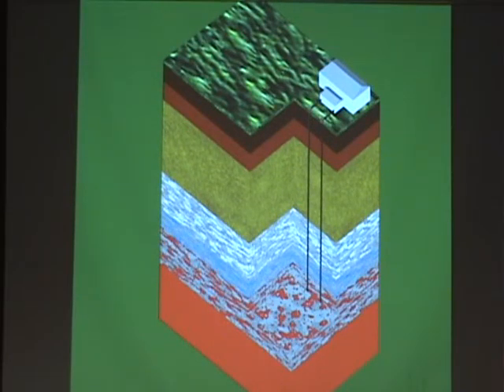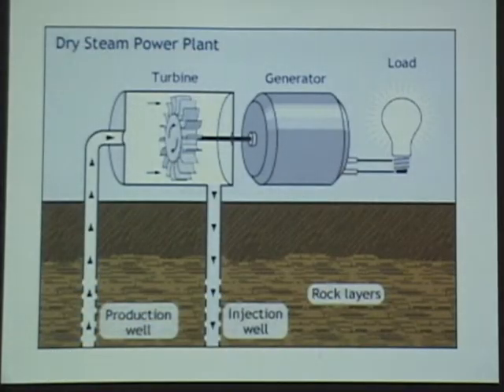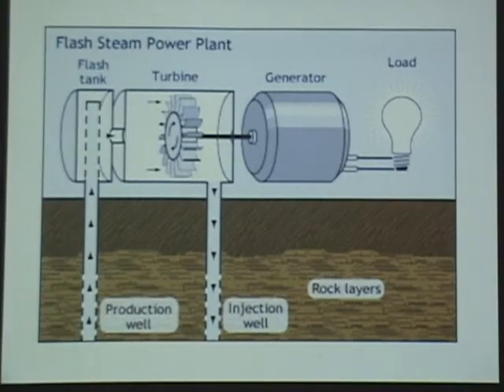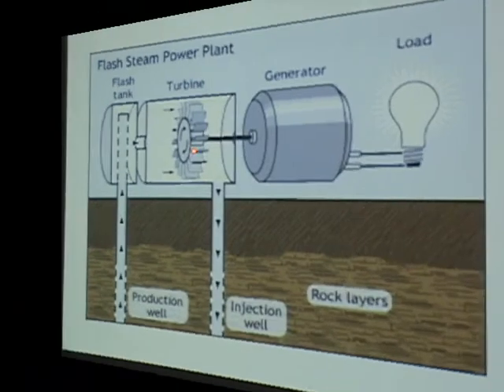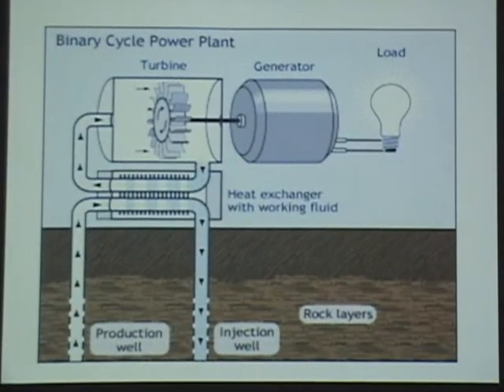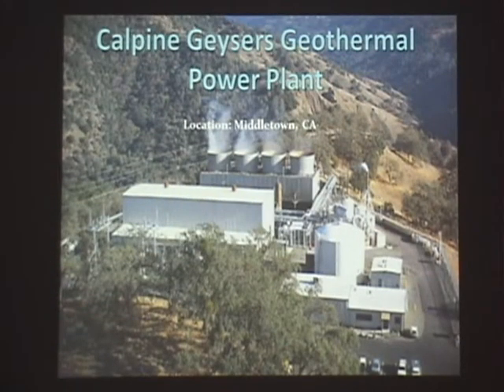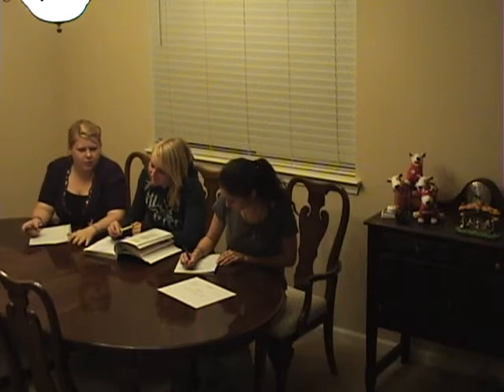Geothermal Video.wmv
Sac State ME 154: Alternative Energy, Geothermal Video Project